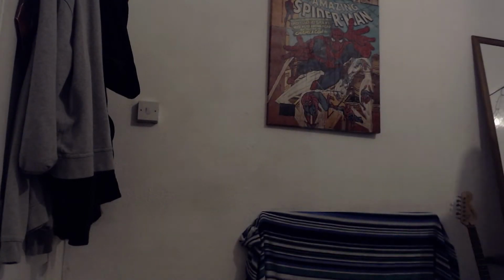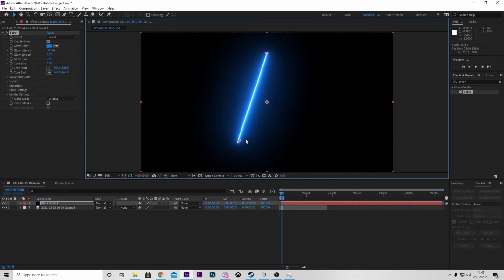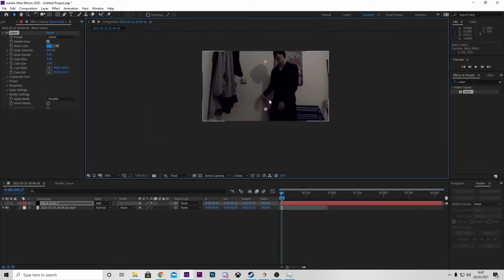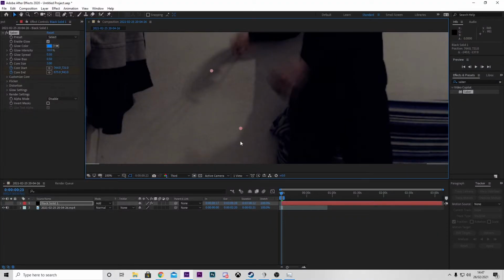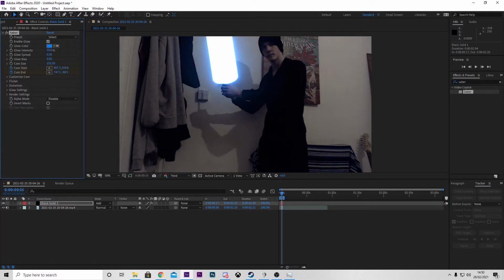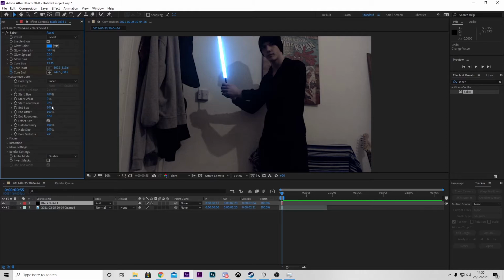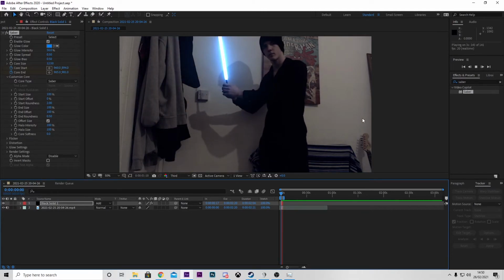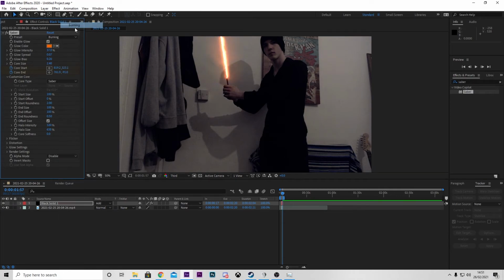How to Make a Lightsaber Effect in Under 3 Minutes - Adobe After Effects Tutorial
This video will help you to create lightsabers using adobe after effects.